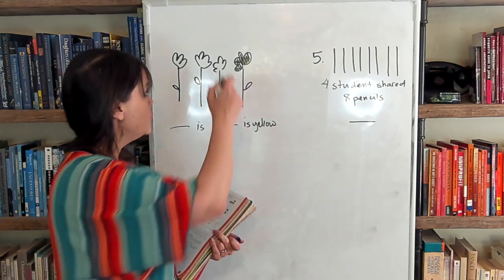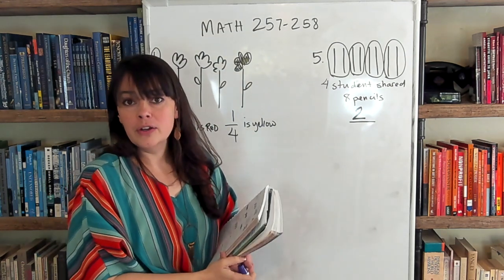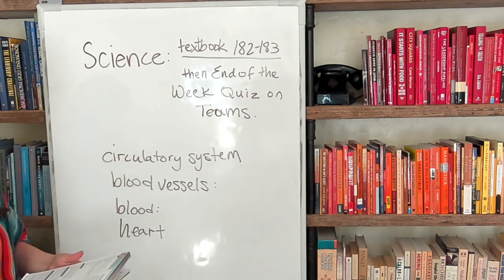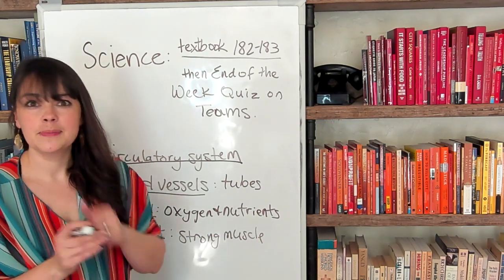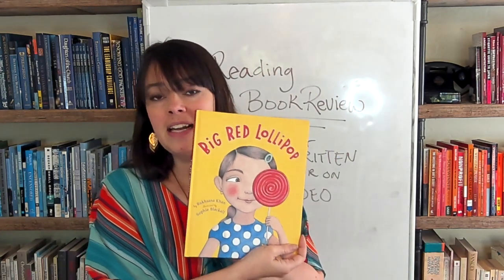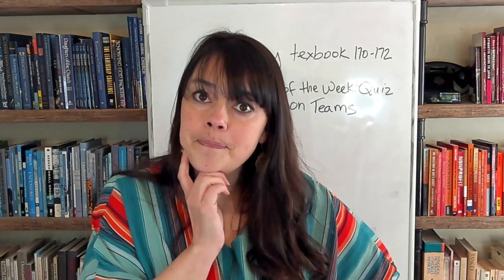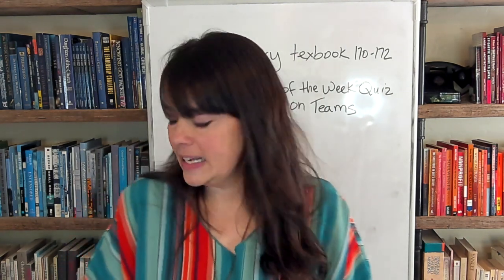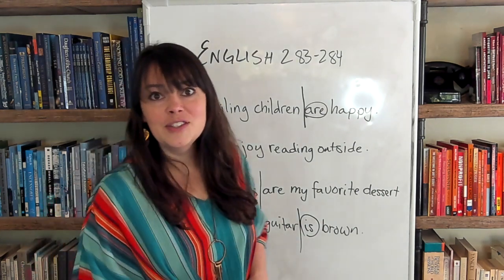May 8, 2020 Lesson Vidoes